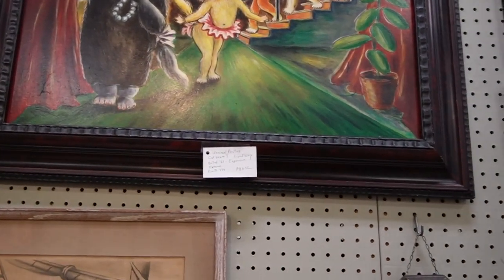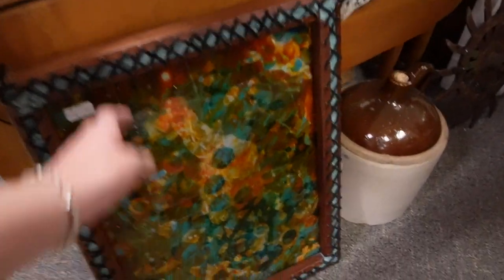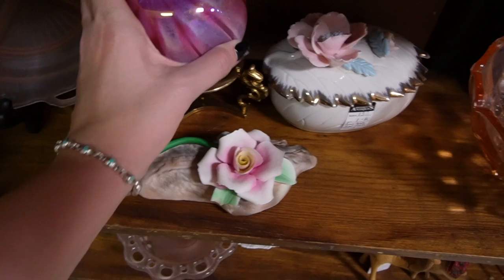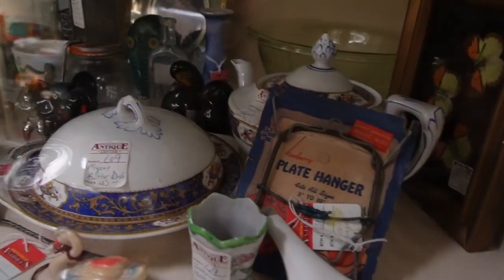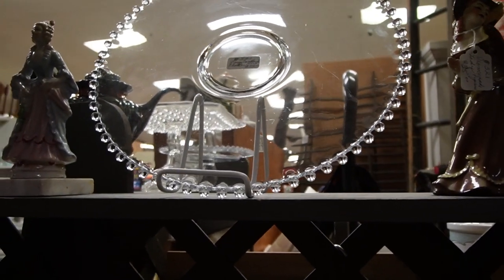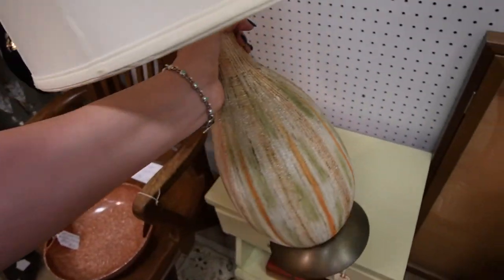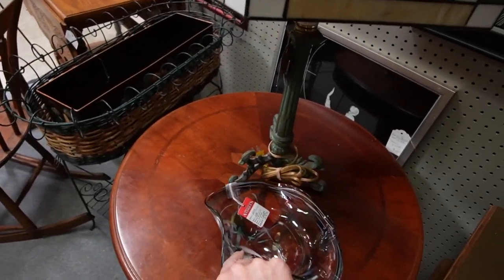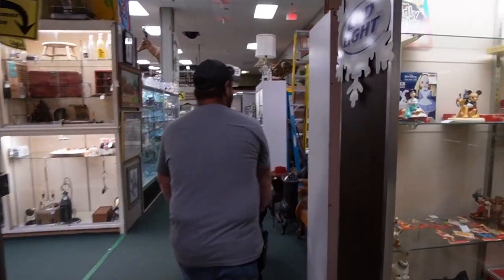You KNOW What That Is, RIGHT? | Shop With Me for Ebay | Reselling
Andrew and I visited the first of two buildings that comprise of Springfield Antique Center. There were locked cases for days, but we found some treasures in the booths.